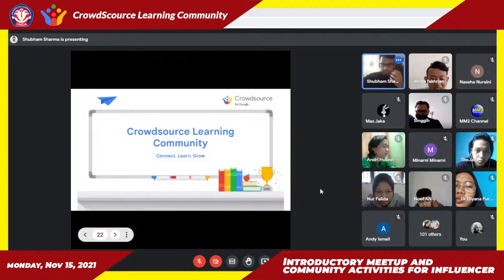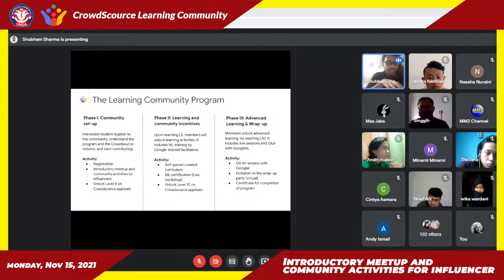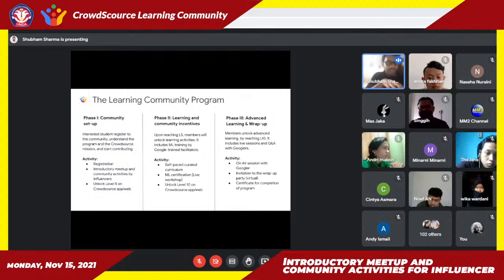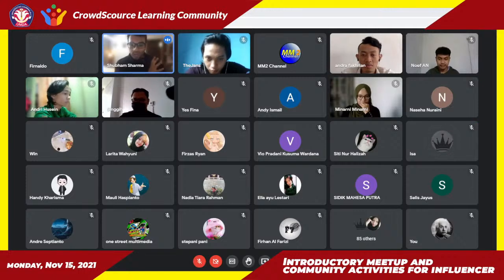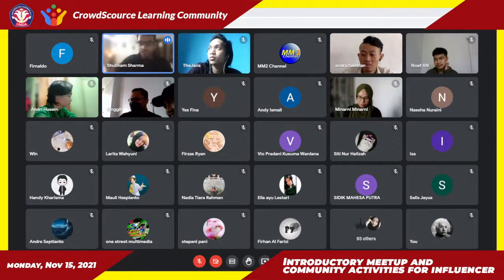UNDA Join CrowdSource Google-meet with Subham Sharma (LIVE)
Introductory meetup and community activities of influencer.